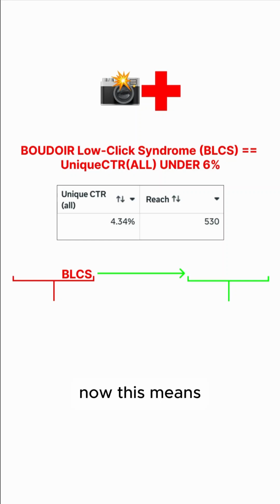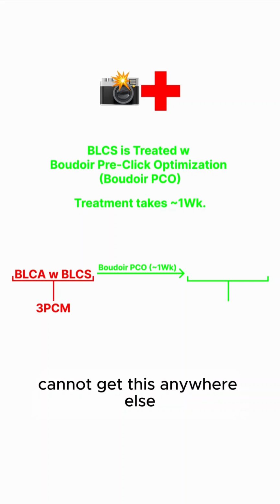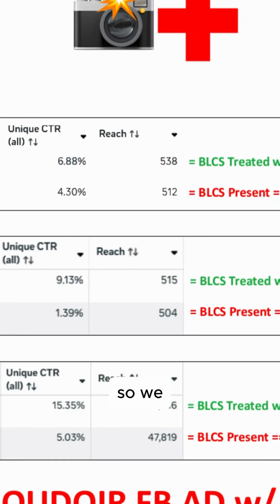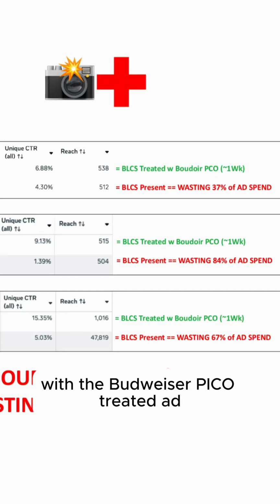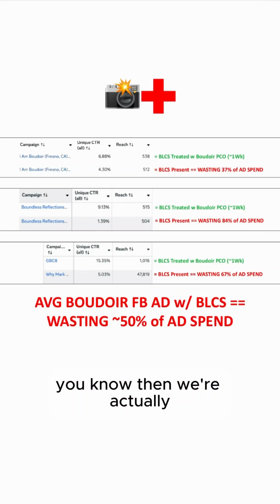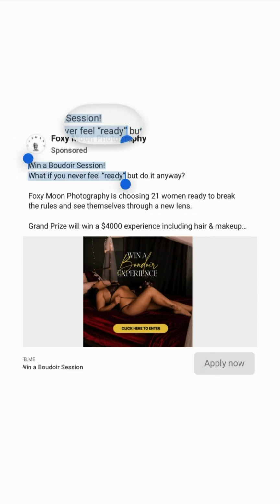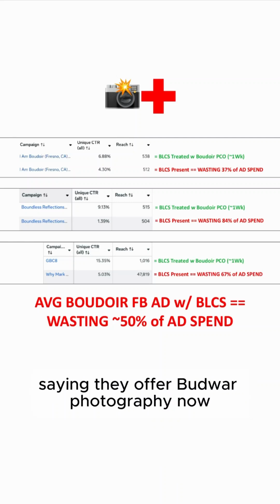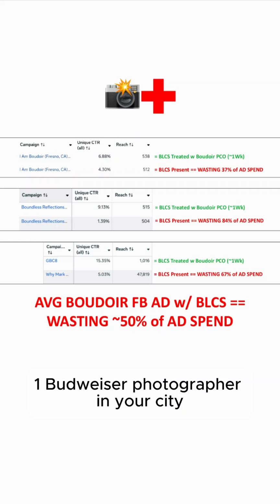Boudoir Facebook Ads That Have Been Running Below The Six Percent Line Without Being Flagged